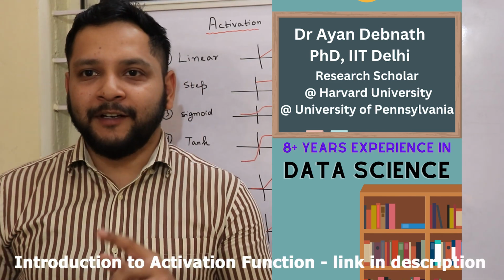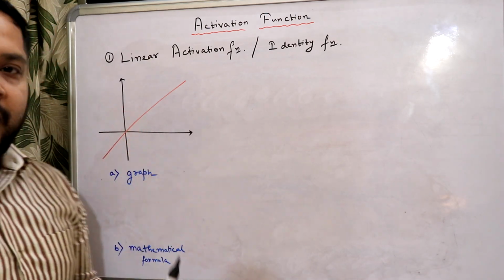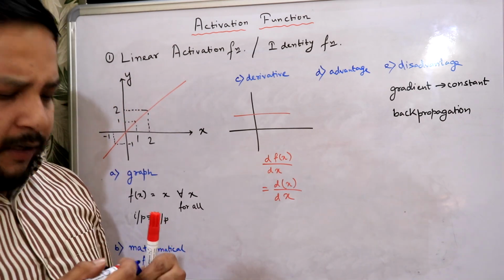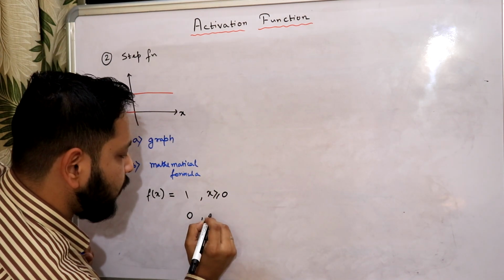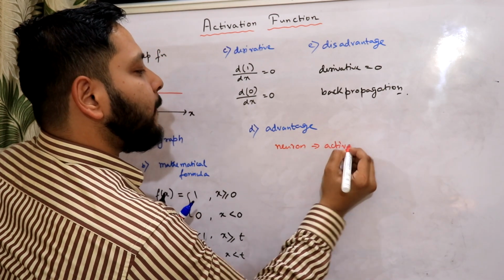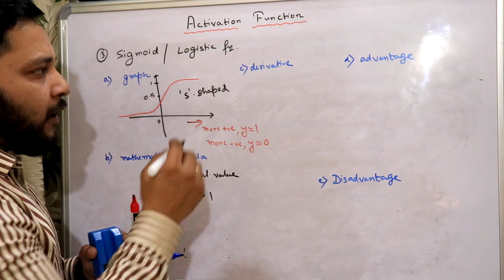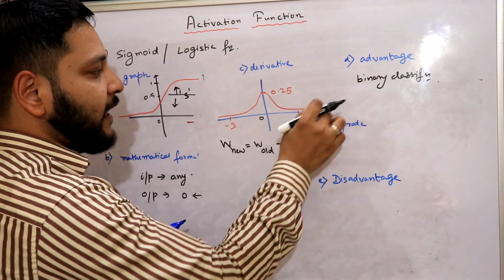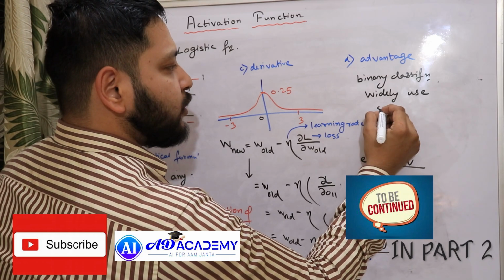Types of Activation Function - Part 2 | Deep Learning in Data Science | Neural Networks in AI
This video is about different types of activation functions, formula, equation, derivation, its advantage and disadvantage. Explore the fundamental concepts of Deep Learning in this playlist. Deep Learning is a subset of Machine Learning, Data Science, and Artificial intelligence. Deep Learning involves training neural networks to recognize and classify patterns. It can analyze large, complex datasets and learn from them to make accurate predictions or decisions. It has a wide range of applications in various fields, including image recognition, natural language processing, speech recognition and many more.

I, Dr. Ayan Debnath, am a Solution Architect / Senior Data Scientist at a prestigious MNC. I completed my Ph.D. degree from the Indian Institute of Technology (IIT) Delhi in Data Science in healthcare. I was a former Fulbright Scholar at Harvard Medical School and the University of Pennsylvania. I have total of 8+ years of experience in the field of Data Science, AI, Machine Learning, Deep Learning, Statistics, Image Processing, Healthcare, etc.